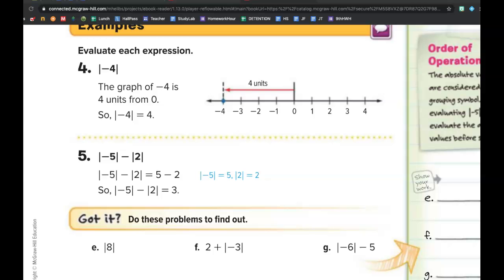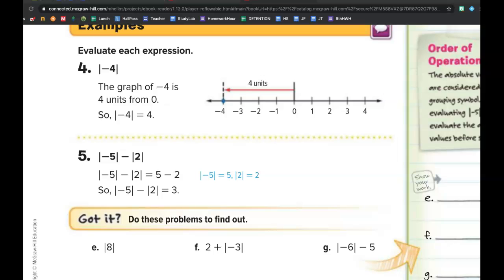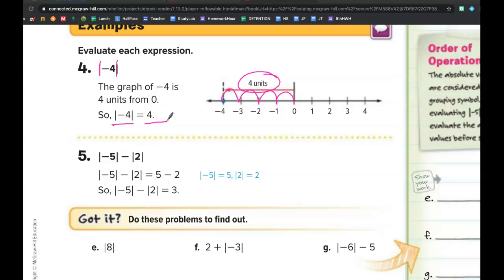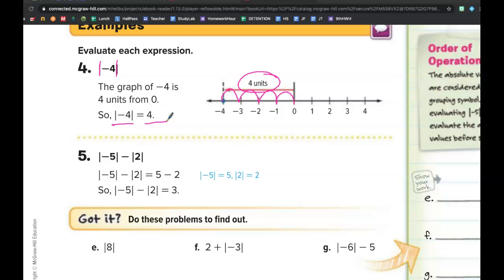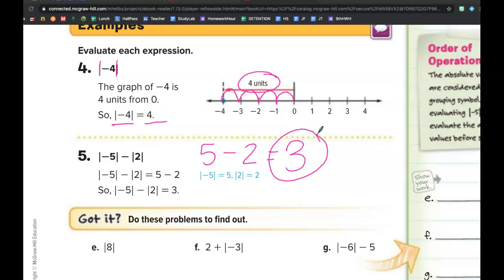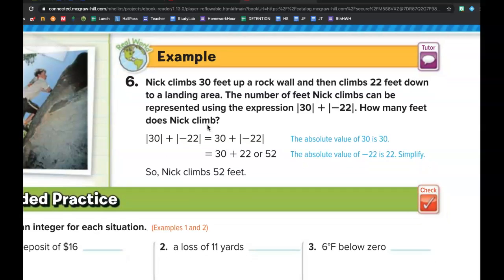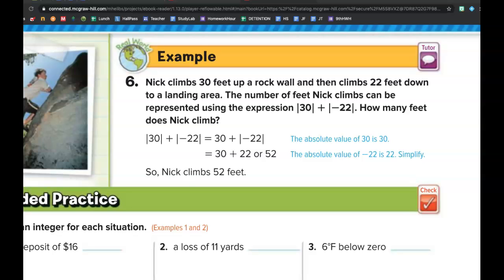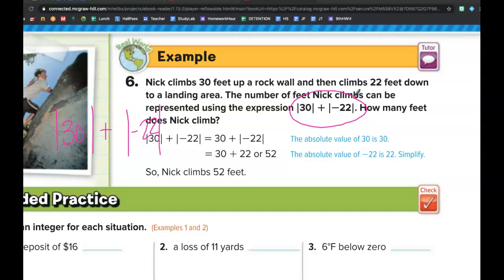Boston's Station Nov4th